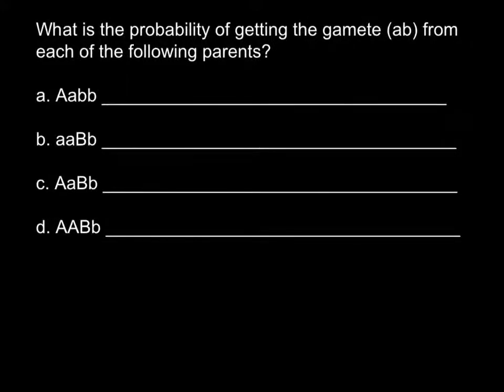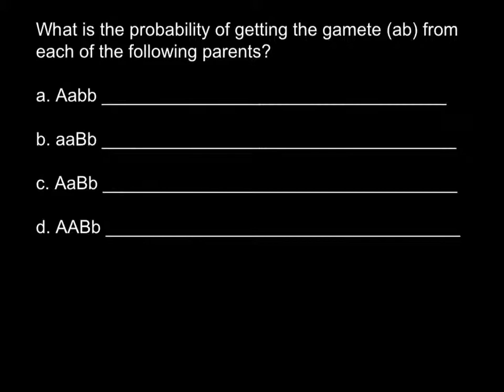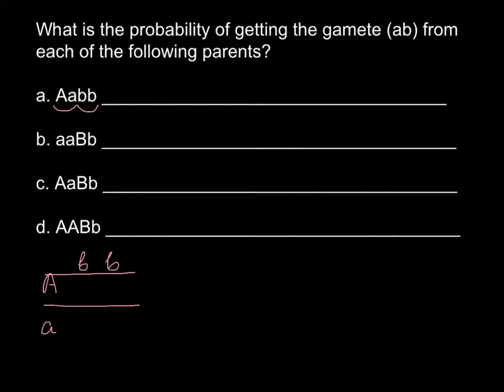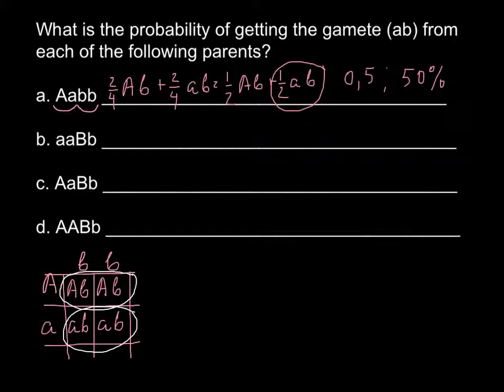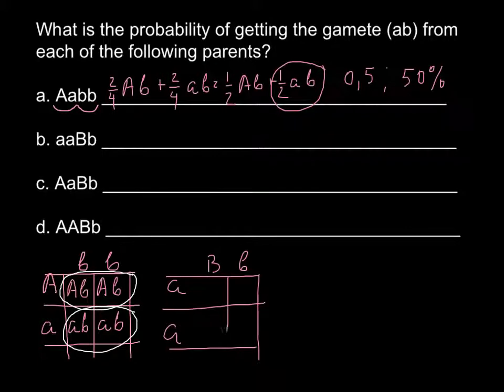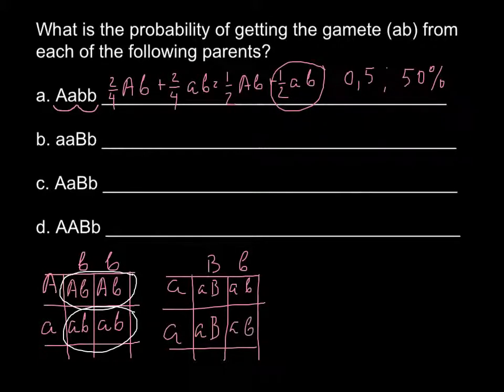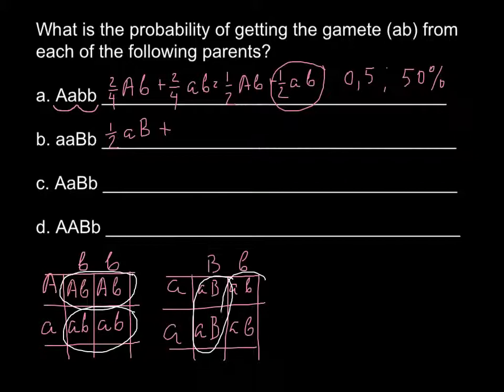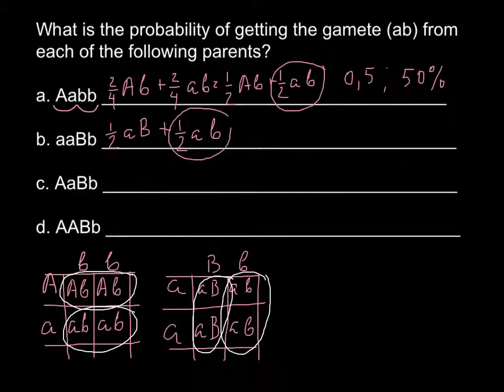How to find all possible allele recombinations?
Definition: The principles that govern heredity were discovered by a monk named Gregor Mendel in the 1860's. One of these principles, now called Mendel's law of segregation, states that allele pairs separate or segregate during gamete formation, and randomly unite at fertilization.

There are four main concepts related to this principle. They are as follows:
A gene can exist in more than one form.
Organisms inherit two alleles for each trait.
When gametes are produced (by meiosis), allele pairs separate leaving each cell with a single allele for each trait.
When the two alleles of a pair are different, one is dominant and the other is recessive.
Examples:
The gene for seed color in pea plants exists in two forms. There is one form or allele for yellow seed color (Y) and another for green seed color (y). In this example, the allele for yellow seed color is dominant and the allele for green seed color is recessive. When the alleles of a pair are different (heterozygous), the dominant allele trait is expressed and the recessive allele trait is masked. Seeds with the genetic makeup of (YY) or (Yy) are yellow, while seeds that are (yy) are green.